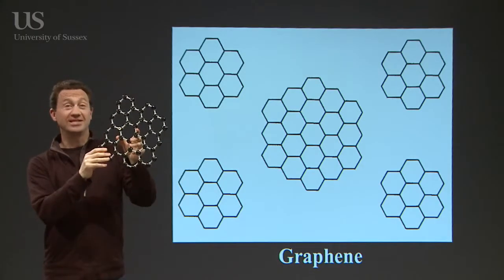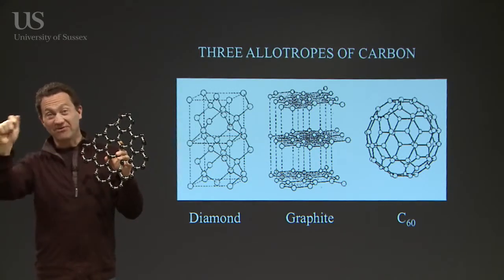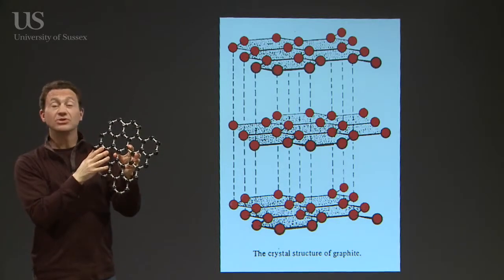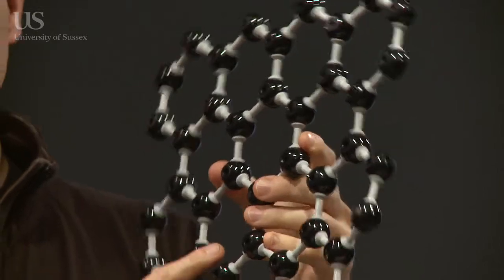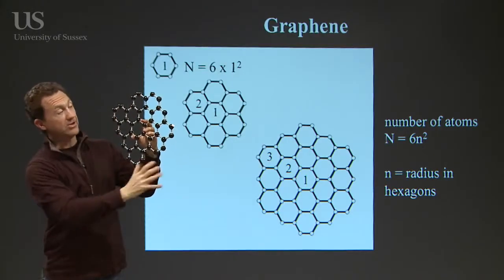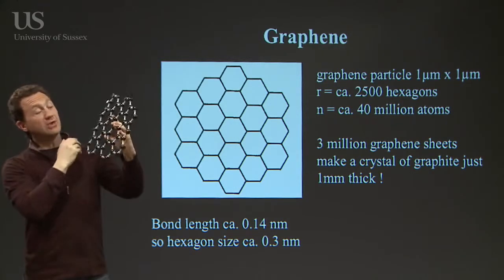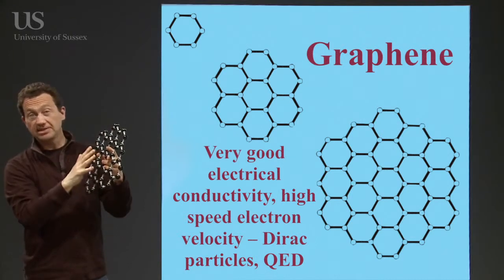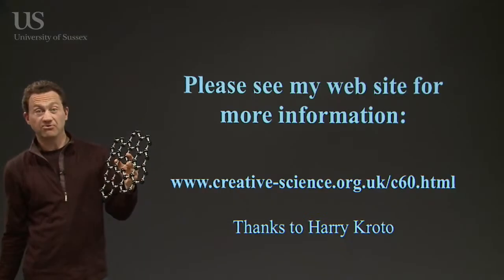The Carbon Revolution Part 9 Graphene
Graphene - a single sheet of carbon atoms has some amazing properties: great electrical conductivity and mechanical strength as well as the possibility of being used to create transistors and tiny sensors. Joins the nano-scale revolution along with C60, nanotubes, polyeenes, graphite and diamond ...